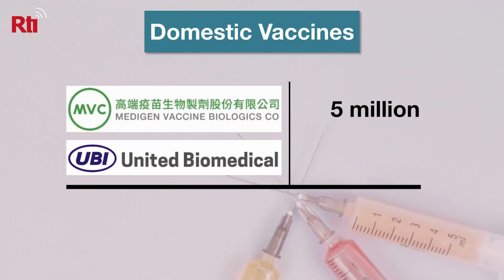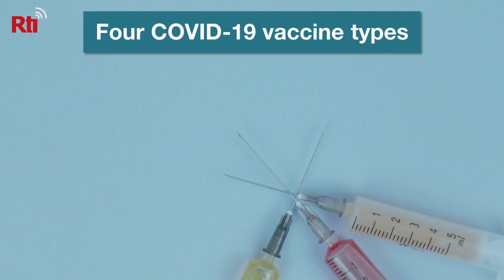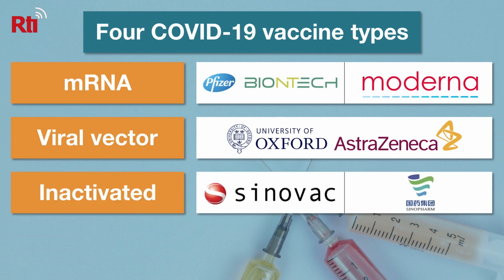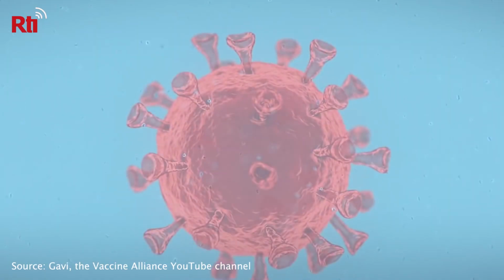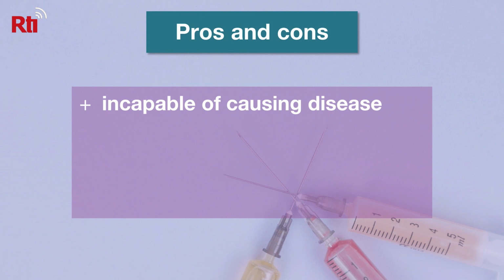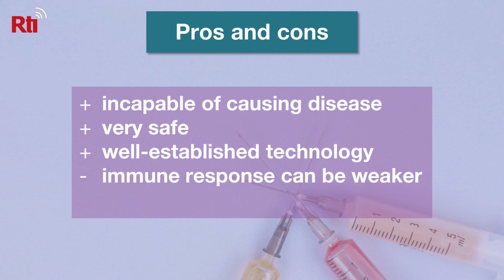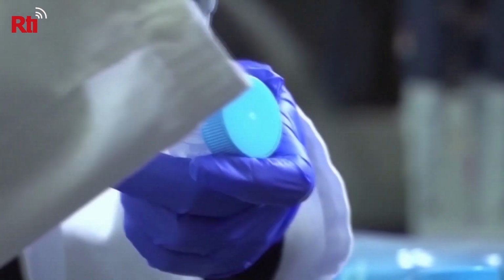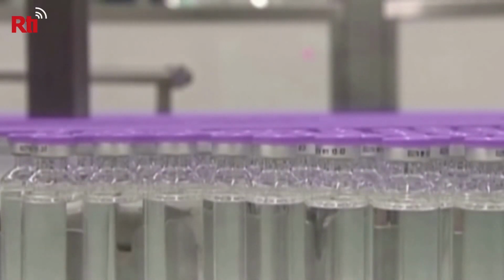Taiwan-Made Vaccines | Taiwan Explained, June 3, 2021 | Taiwan Insider on RTI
[Coming soon to a hospital near you!]

The race is on to get Taiwan vaccinated, as the country faces a serious outbreak of COVID-19. And with foreign vaccine deliveries in short supply, the government is hoping that Taiwan-made vaccines can help solve the crisis. But when are they coming? How many? And how are they different from other COVID-19 vaccines? Staś Butler has the story in this week’s Taiwan Explained.